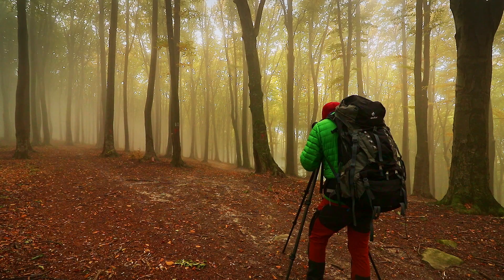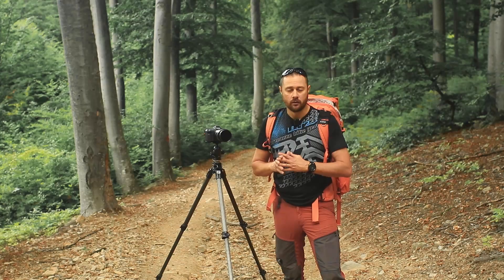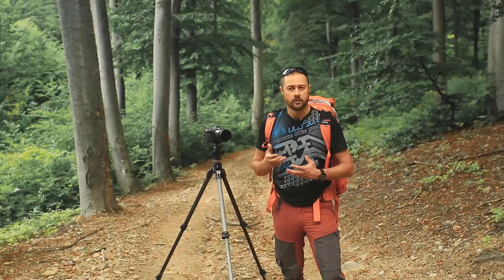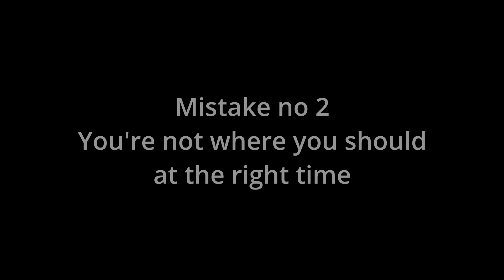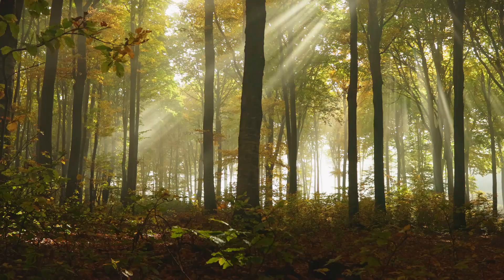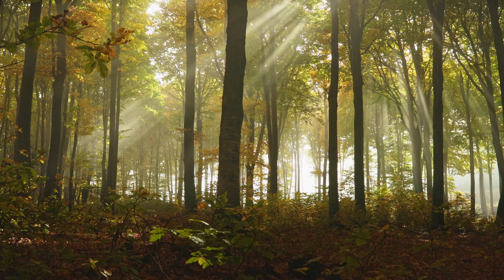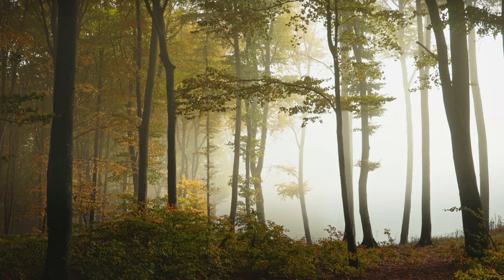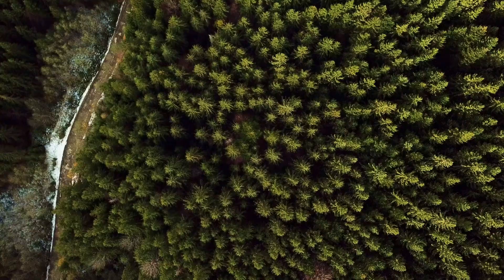7 Mistakes You May be doing in your Autumn Landscape Photography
E-Book, Workshops